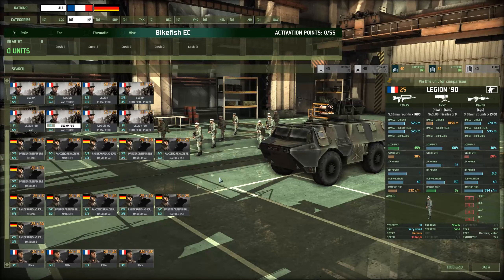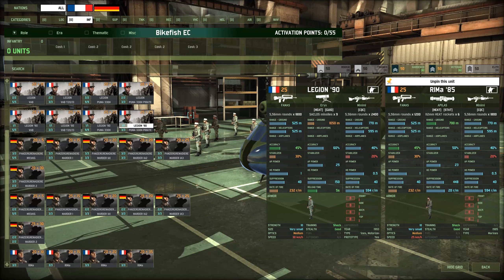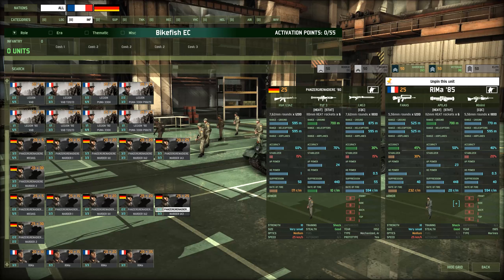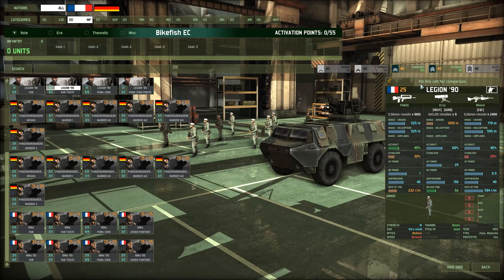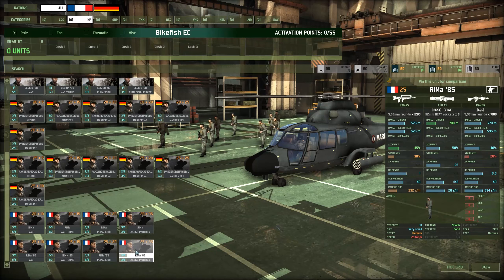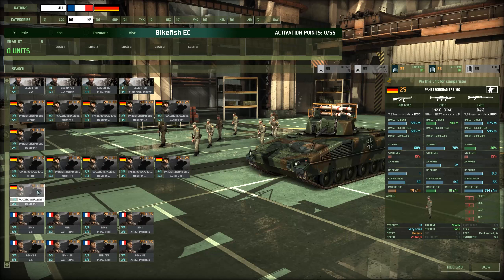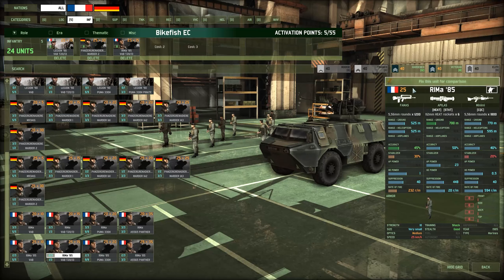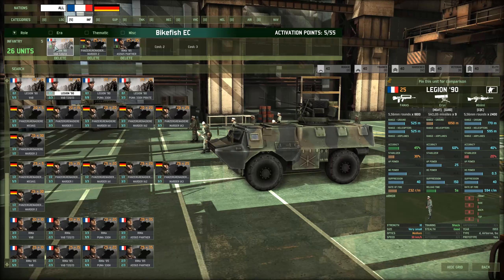EUROCORPS Unit Comparisons | Shock Infantry - Wargame Red Dragon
Several options here, some fast and some slow but all with quite the punch and quite the price tag!